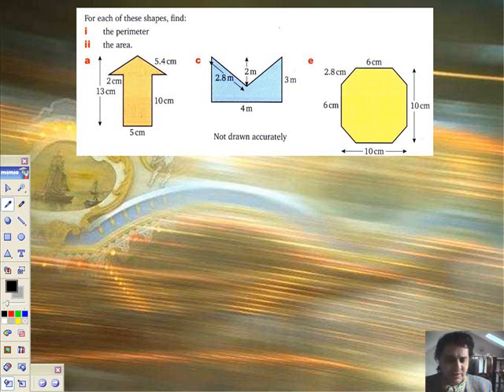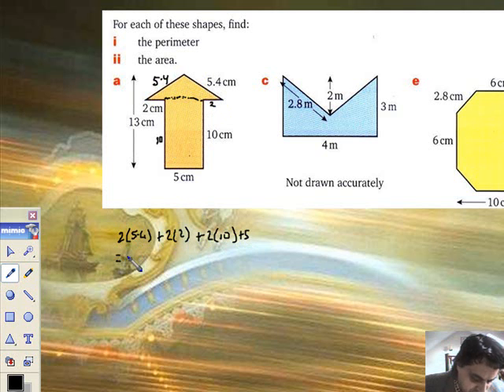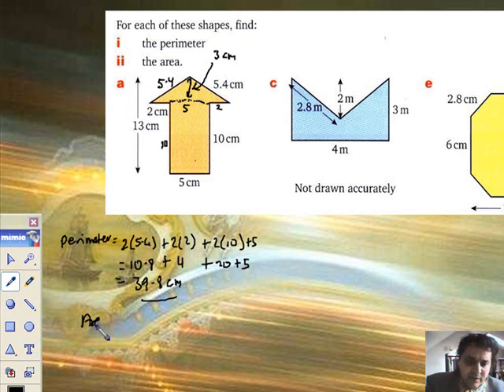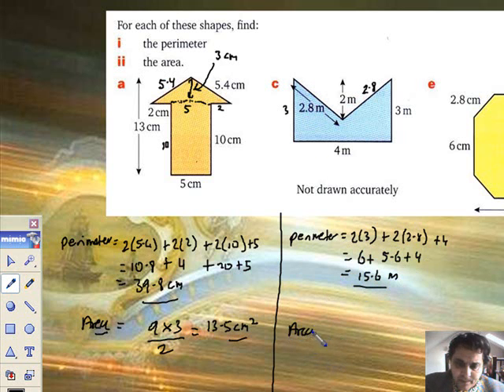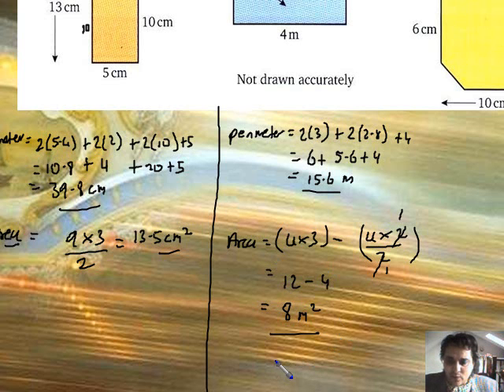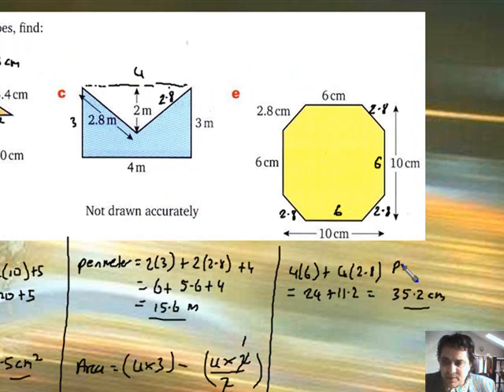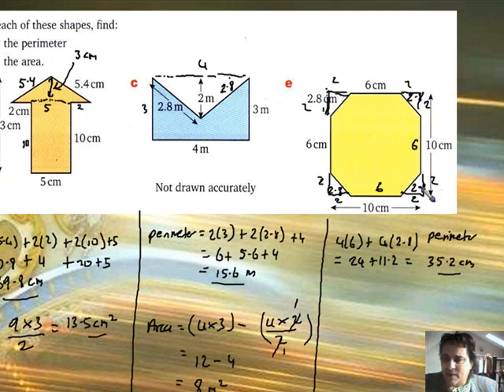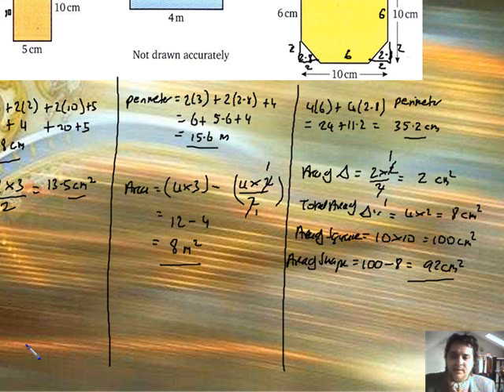u3 f 5.3.2